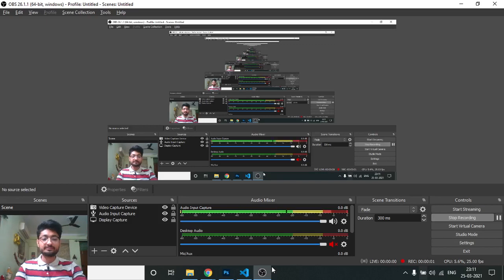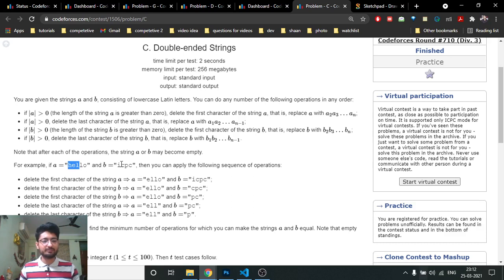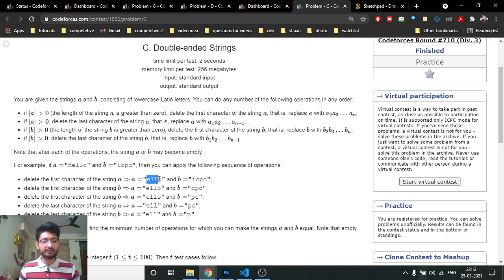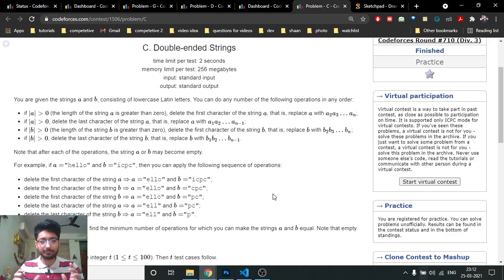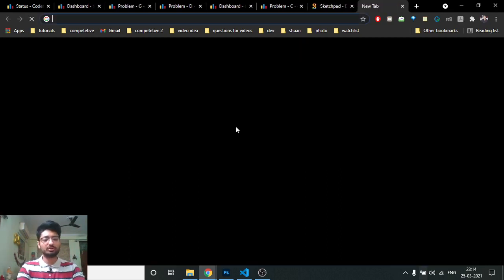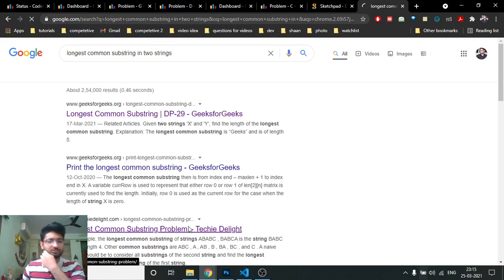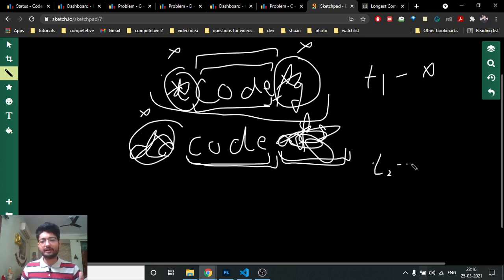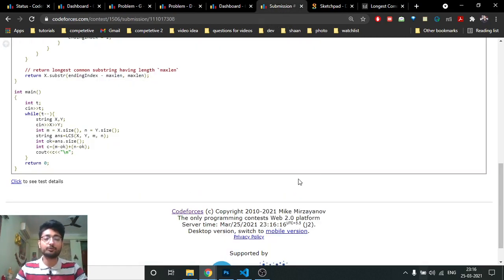C. Double-ended Strings | Codeforces Round #710